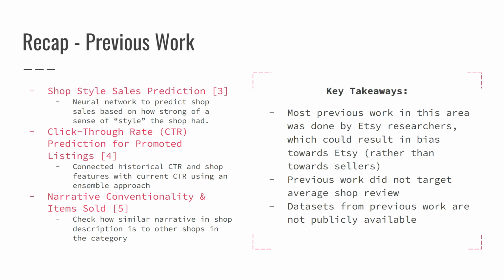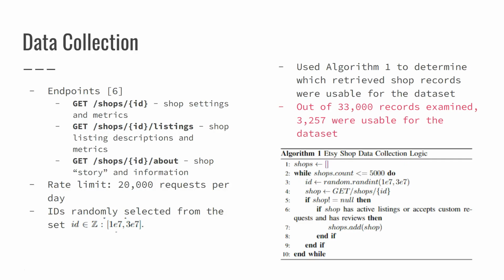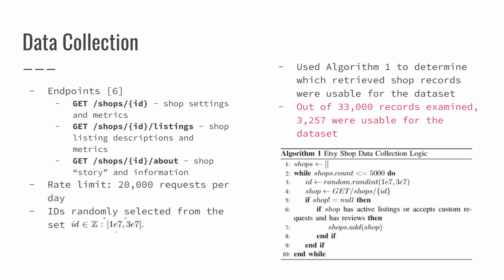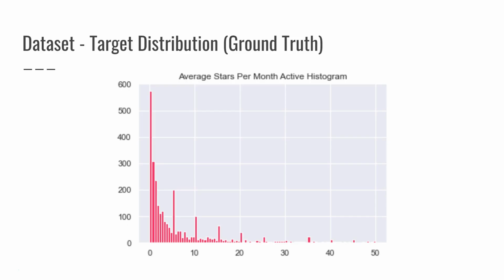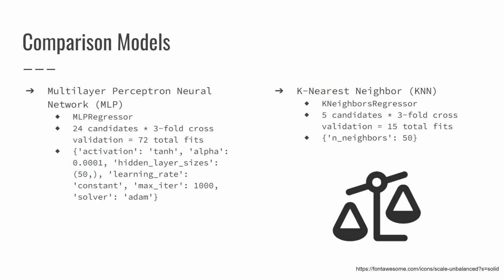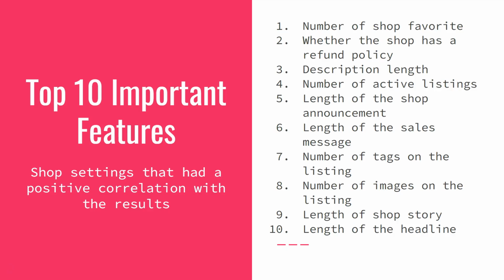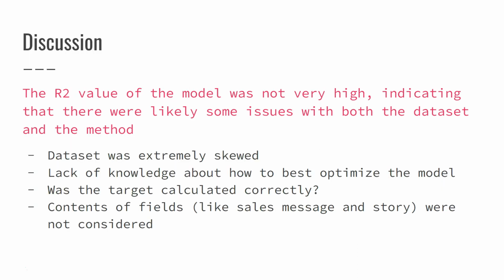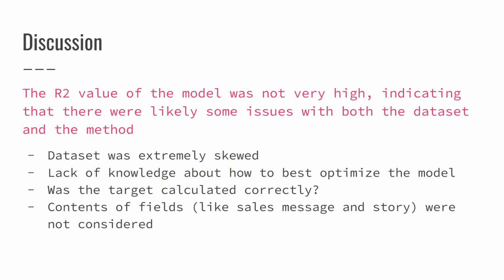Random Forest Prediction of Etsy Average Rating - Part 2